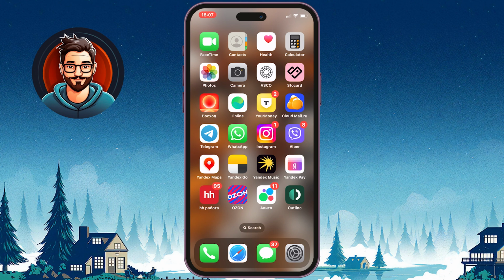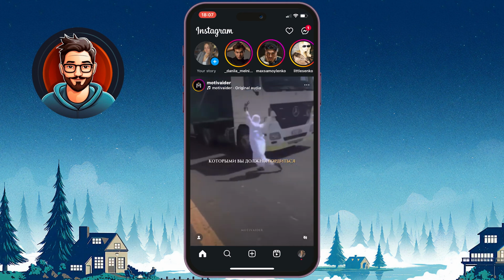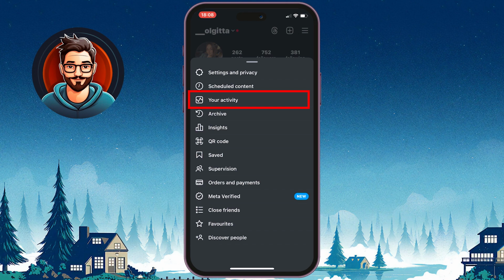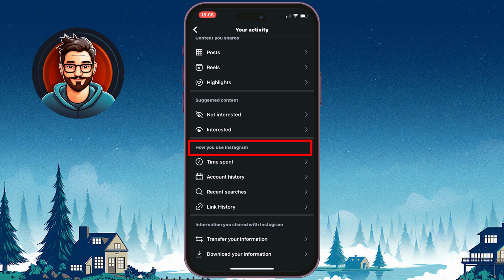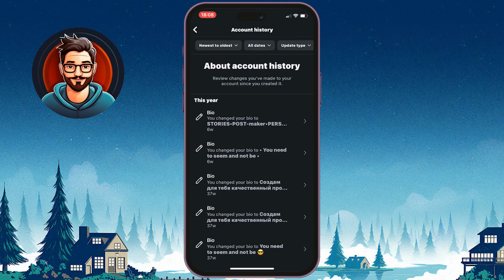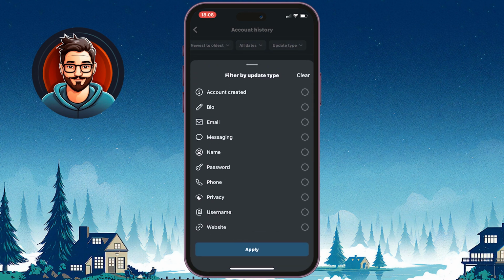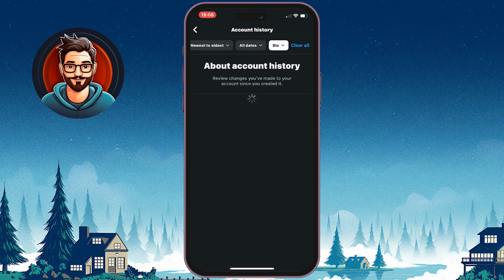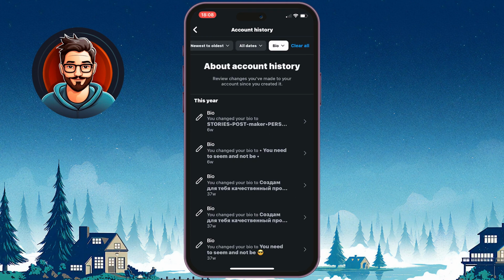How to Delete Account Bio History on Instagram - Full Guide